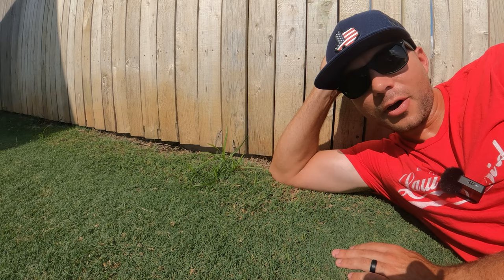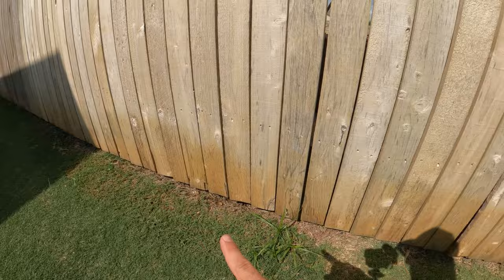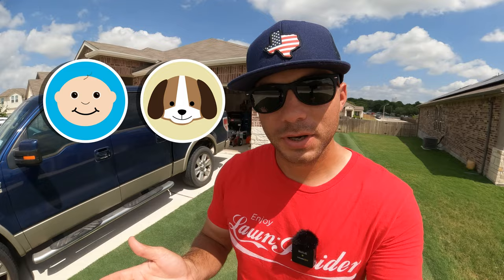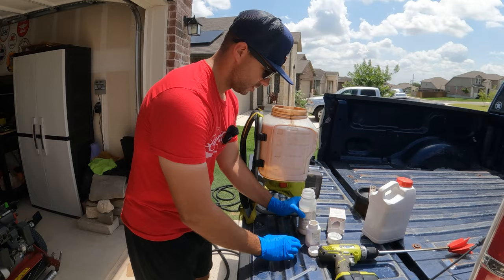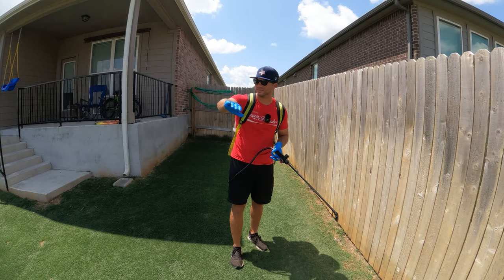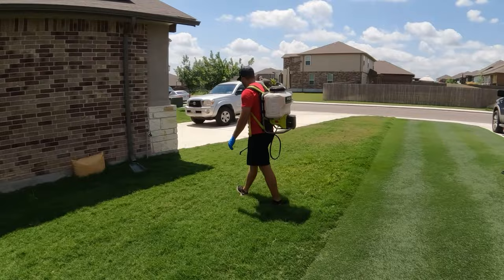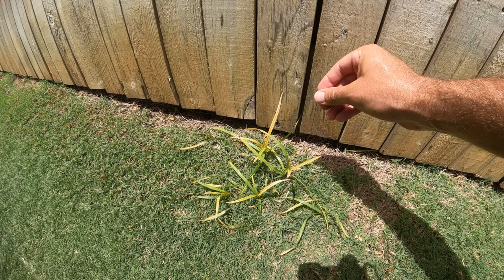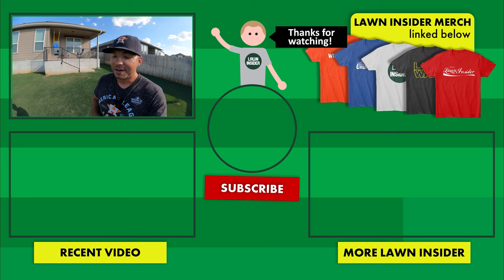Virtually WEED FREE LAWN with this POTENT Combo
In today’s video we discuss the herbicides that I use to maintain a virtually weed free bermudagrass lawn. The products I cover in this video are safe for warm season grass types, but always read the label before applying products to your lawn. The best thing you can do to prevent weeds in your lawn is maintain a thick, healthy stand of turf grass, but even the nicest lawns get a weed every now and then and that’s where these weed killers come in. The combination that I use in my lawn is Celsius and Sedgehammer. Celsius is a broad spectrum selective herbicide and is my primary weed killer. Sedgehammer is great whenever I’m treating nutsedge or kyllinga, and is also a selective herbicide. Another benefit of using these two herbicides is that neither product has temperature restrictions.

Foliar Application Tip

Chapters:
0:00 Intro
1:27 Herbicide Combo
2:49 Mixing the Products
4:10 Application
6:25 1 Week Update
7:13 10 Day Update